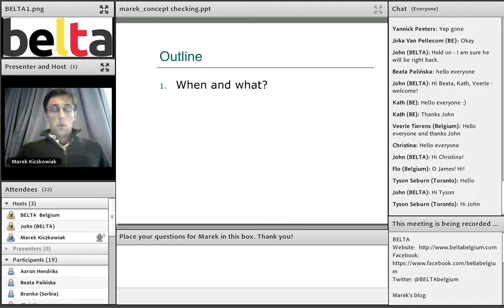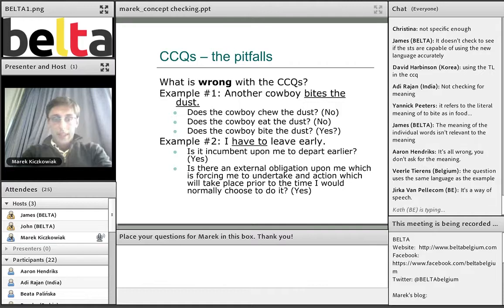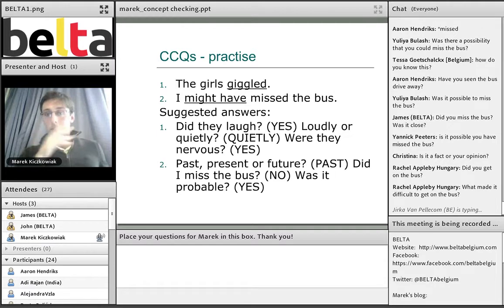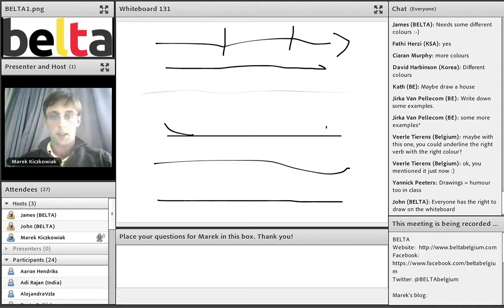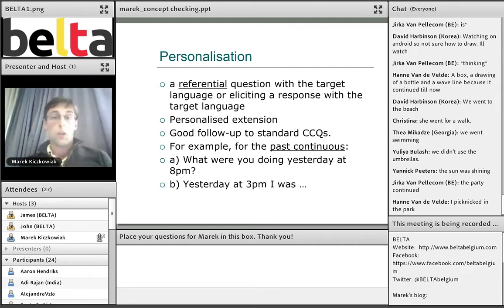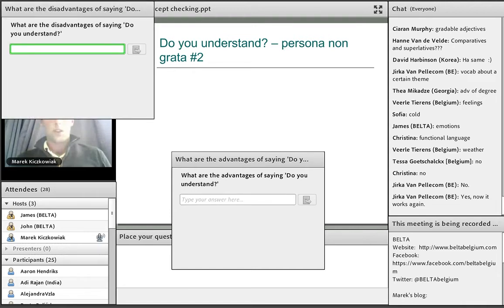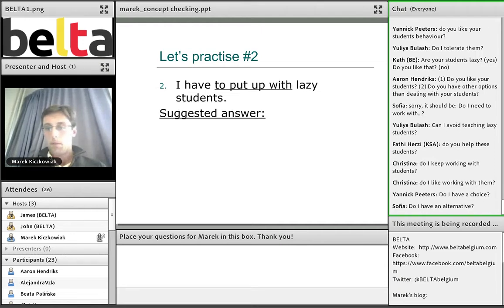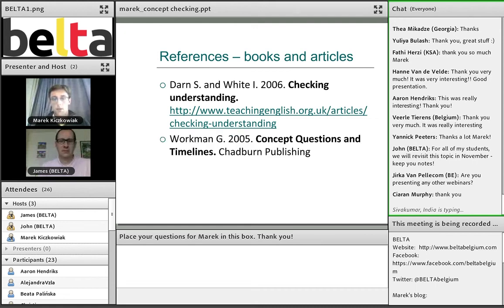Sunday with BELTA webinar (October 2014 with Marek Kiczkowiak)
Presenter: Marek Kiczkowiak

Title: Do you understand? – Effective ways of concept checking

Description: After you have introduced and clarified the meaning of new language, it might be a good idea to check your students have actually understood you. In the session we're going to first look at 7 practical ways of doing it. Then we will discuss the pros and cons of each and highlight when they might (not) be appropriate to use. Finally, we are going to spend the rest of the session applying the techniques in practice, based on various examples which will cover not only individual words, but also grammar, collocations and register.

Presenter’s Bio: Marek has worked as a teacher and teacher trainer in various countries, and is currently based in the Netherlands, where he started a freelance business teaching English, Spanish and Polish. He's a passionate blogger (teflreflections.blogspot.com) and a staunch advocate of equal employment rights for NNESTs. He founded TEFL Equity Advocates (teflequityadvocates.com) which campaigns against the discrimination of NNESTs in TEFL. In his free time he loves travelling, reading, meeting new people and learning languages.